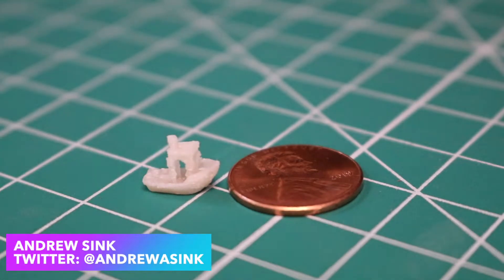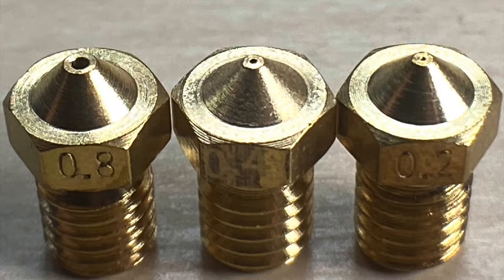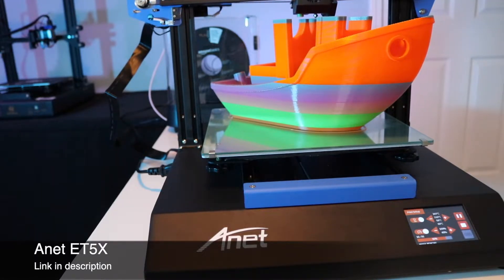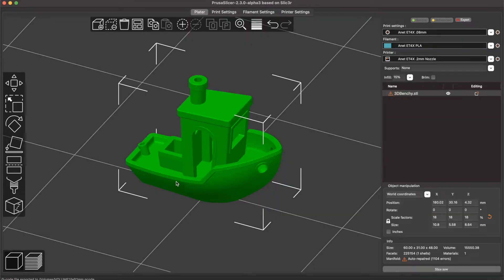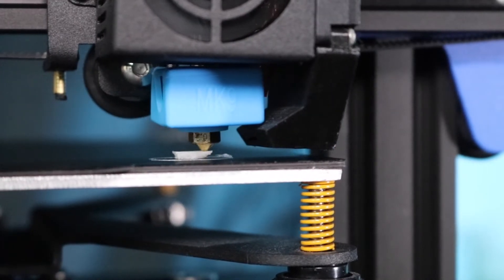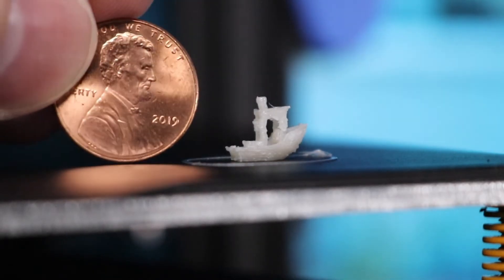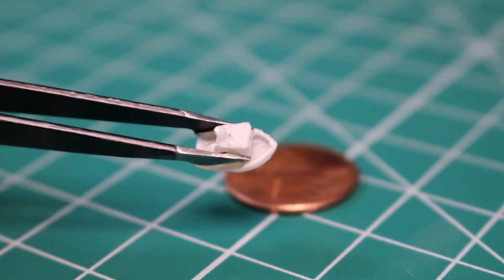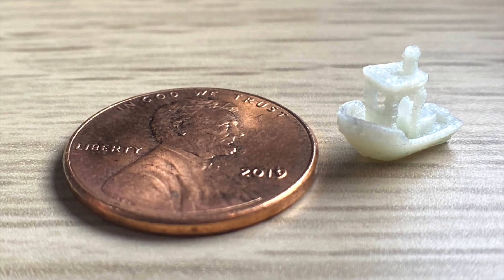Print Tiny with a .2mm Nozzle on your 3D Printer / Anet ET4X at .08mm Layers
After experimenting with a .8mm nozzle, I wanted to see what kind of detail I could get with a .2mm nozzle. I quickly abandoned that idea and instead decided to see how small of a Benchy I could make. Turns out, you can make a pretty small one! MORE BELOW ↡↡↡↡

TOOLS & STUFF:

3D Printer Nozzle Set w/ Tools - $10.99 on Amazon

Anet ET4X - Amazon

XVICO Rainbow PLA Filament - Amazon

LINKS:

Read more about how changing your nozzle can alter your prints